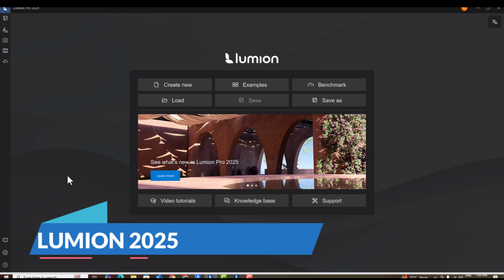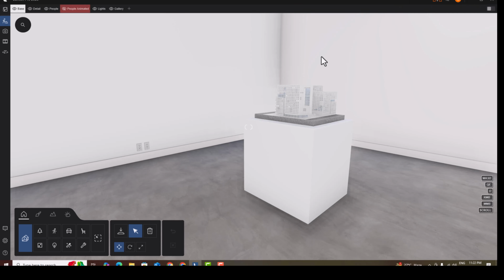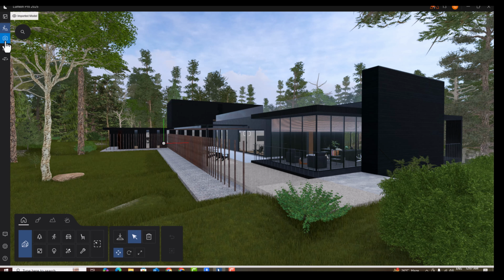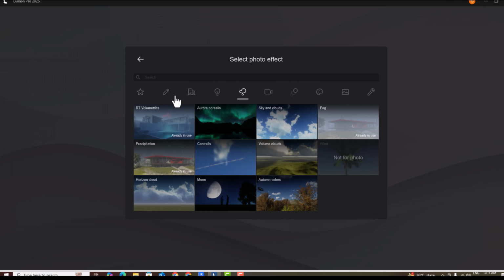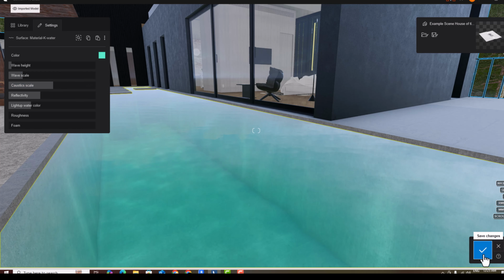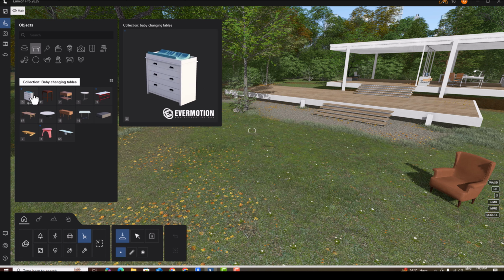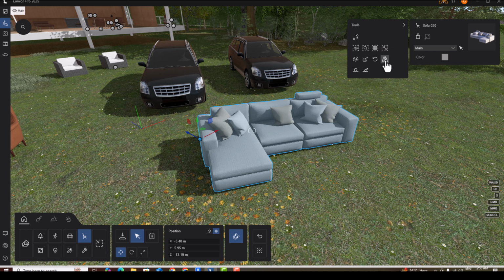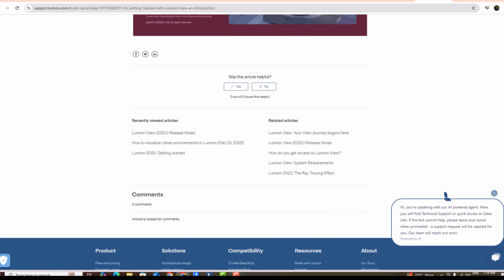NEW Lumion pro is released || important features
Lumion 2025 released now II important features overview